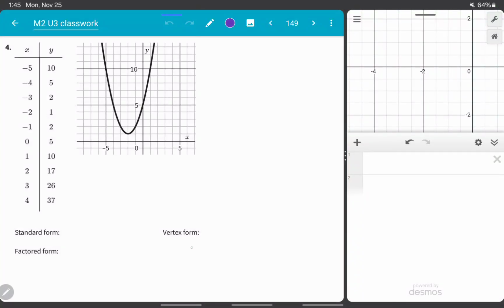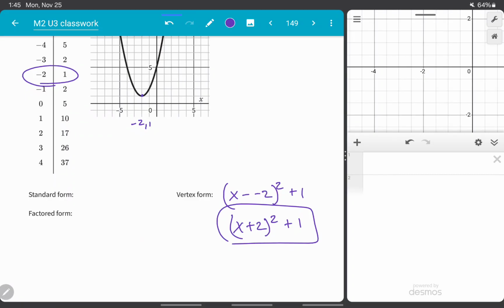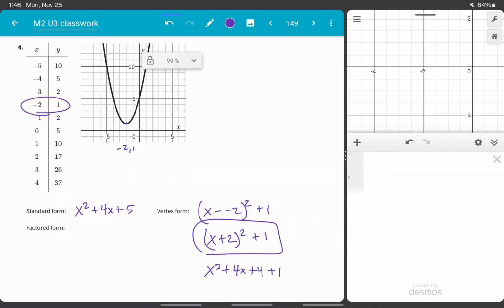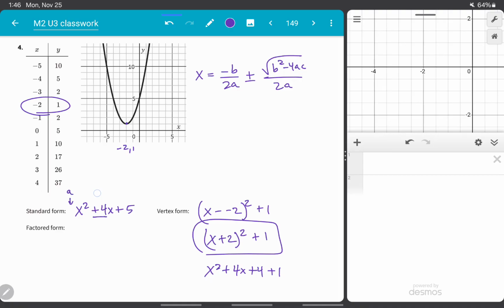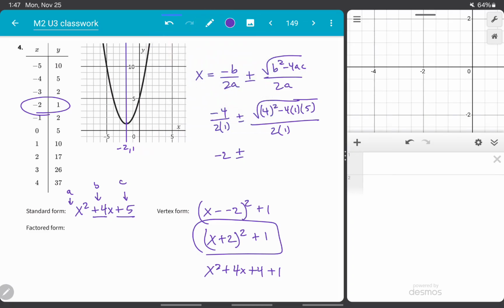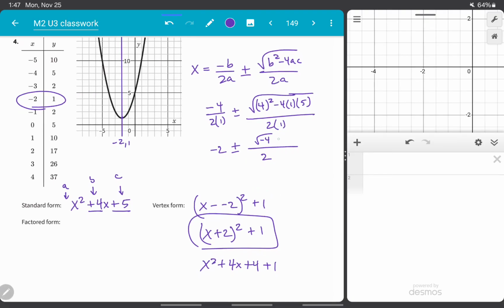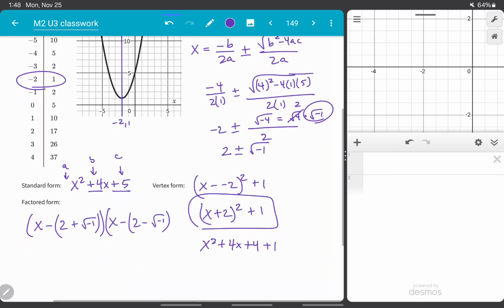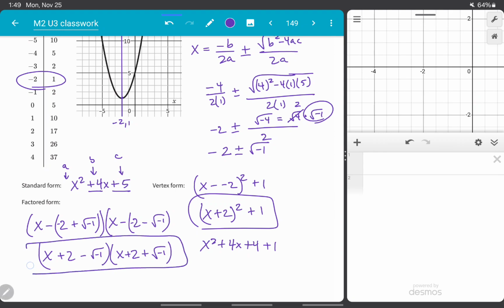Open Up HS Math II Unit 3 Lesson 4 Question 4